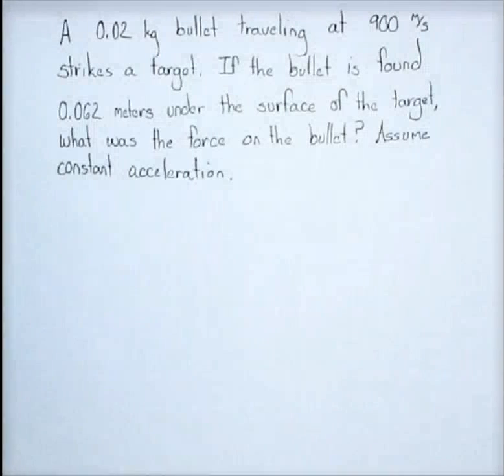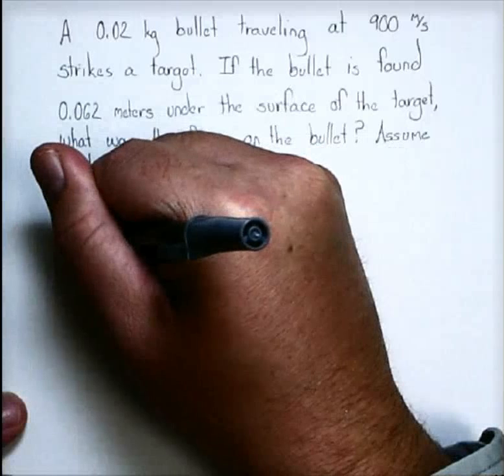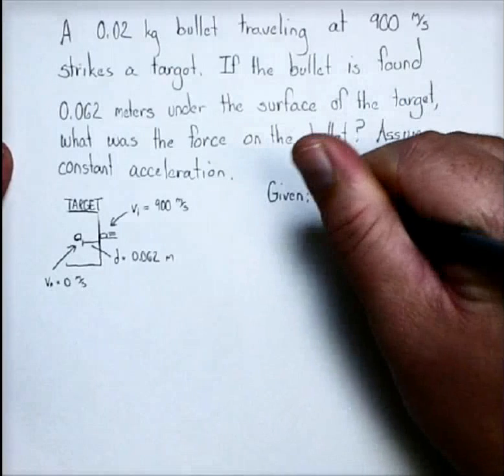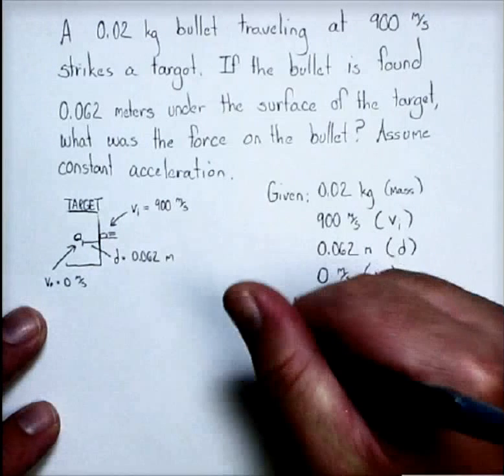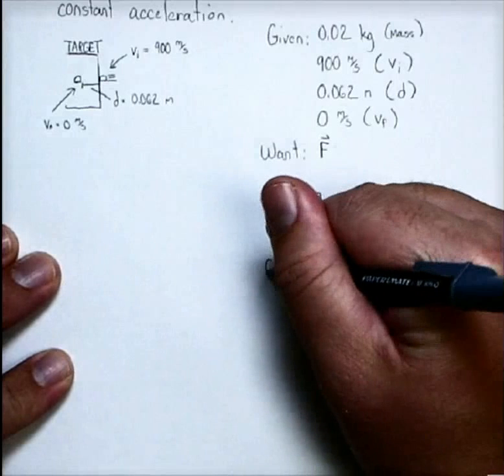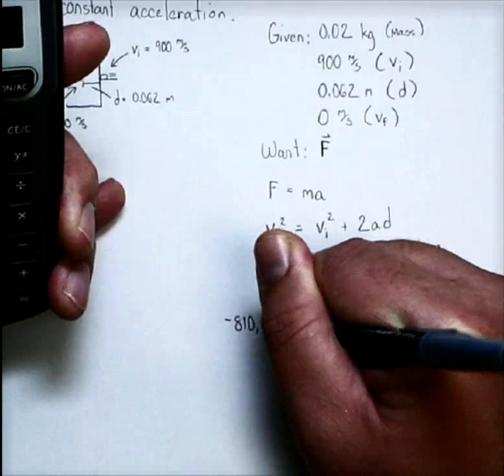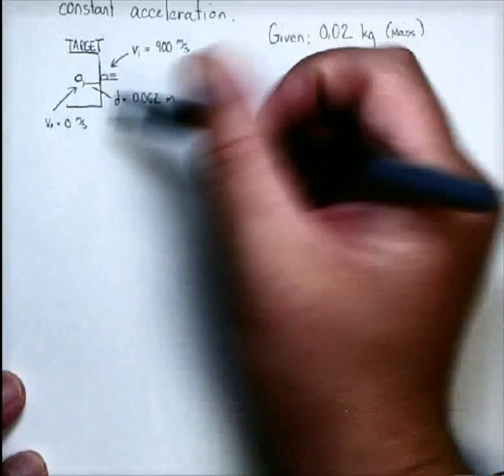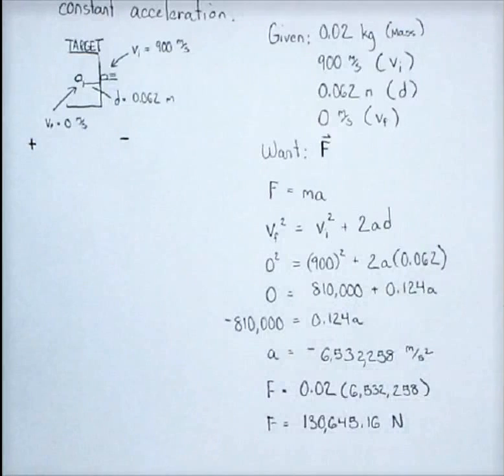Newton's 2nd Law Problem with Kinematics Equations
Solving a Newton's 2nd Law problem using kinematics equations.